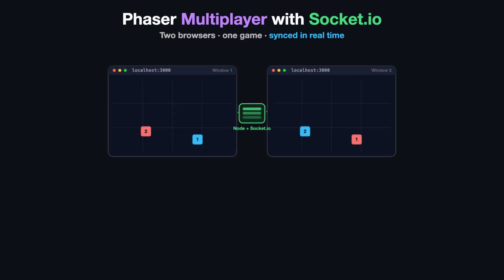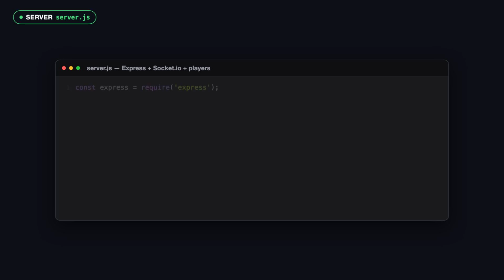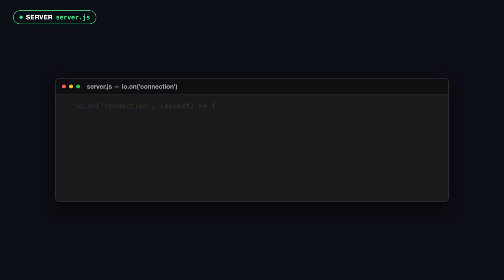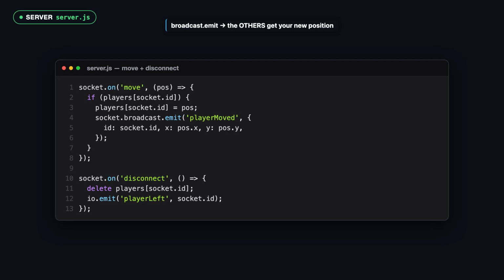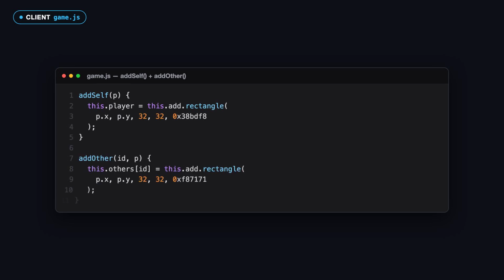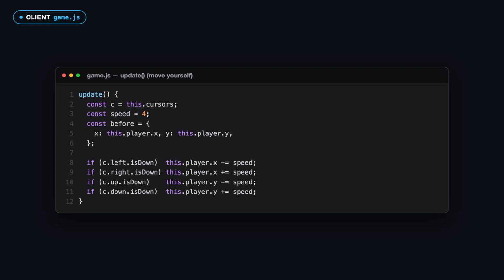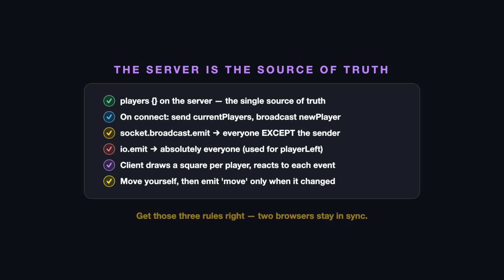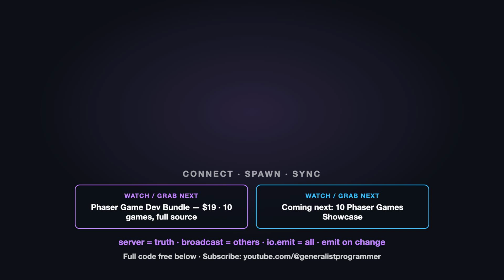Phaser Multiplayer Tutorial — Socket.io, 2 Browsers Synced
Phaser multiplayer tutorial with Socket.io: Node server, client sync, player movement broadcasting and interpolation.

Build real-time multiplayer with Phaser and Socket.io, start to finish. Two browser windows,
one shared game: move your square in one window, and the other window sees it move instantly.
A tiny Node plus Socket.io server tracks every connected player, and a Phaser client spawns a
sprite per player and syncs movement across the network.

This phaser multiplayer tutorial is beginner-friendly and fully copy-pasteable. Every line is
on screen, and every panel is clearly labelled so you always know which file you are in —
server dot js for the Node server, and game dot js for the Phaser client. All of the code is
correct, current Socket.io version four and Phaser 3.

What we build, step by step:
- The server: Express serving your static files, Socket.io wrapped around the HTTP server, and
  a plain players object that is the single source of truth for who is connected and where.
- On connection: give the new socket an id, send that one client the full currentPlayers map,
  and broadcast a newPlayer event to everyone who was already in the game.
- Move plus disconnect: when a player moves, store the new position and broadcast playerMoved
  to the others; when they leave, delete them and tell everyone with playerLeft.
- The client: connect with io(), keep an others map, and on currentPlayers add yourself and add
  every player already in the room.
- The handlers: newPlayer adds a red square, playerMoved updates that square's position, and
  playerLeft destroys it so ghosts do not pile up.
- Move yourself with the arrow keys and emit a move event only when your position actually
  changed, so you are not flooding the server with identical packets.

The big idea of this phaser multiplayer tutorial is simple. The server is the source of truth.
socket dot broadcast dot emit sends to everyone EXCEPT the sender, io dot emit sends to absolutely
everyone, and you emit only on change. Get those three right and two browsers stay in sync.

Want 10 complete Phaser games with full source to reskin and ship — the Phaser Game Dev Bundle
($19):

Coming next: a Phaser showcase — 10 complete browser games built from these same building

— Chapters —
0:00 Two browsers, one game
0:40 Phaser Game Dev Bundle ($19)
1:12 The server: Express + Socket.io
2:09 On connection: id + currentPlayers
2:57 Move + disconnect (broadcast vs all)
3:47 The client: io() + currentPlayers
4:42 newPlayer / playerMoved / playerLeft
5:28 Move self + emit only on change
6:17 Recap: server is the source of truth
7:09 Grab the bundle + subscribe